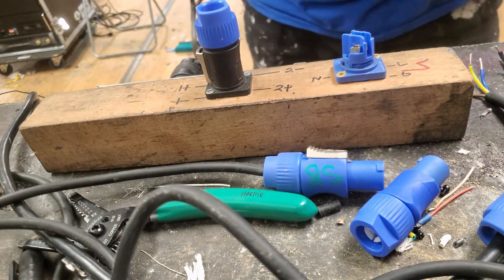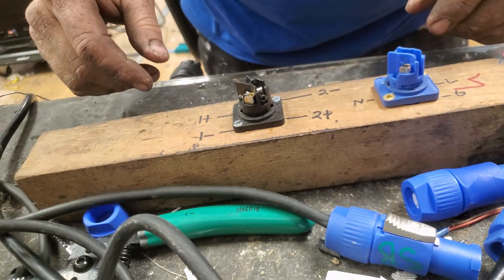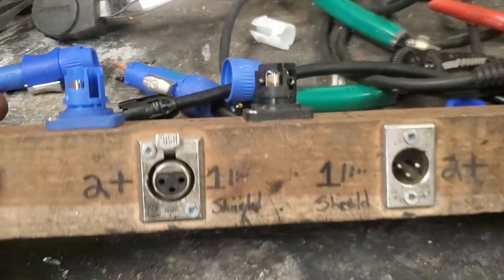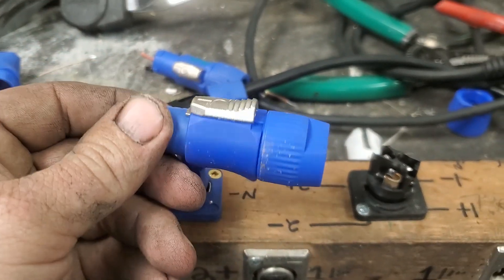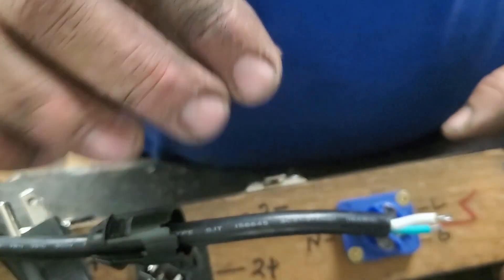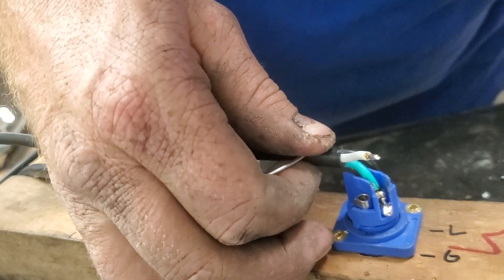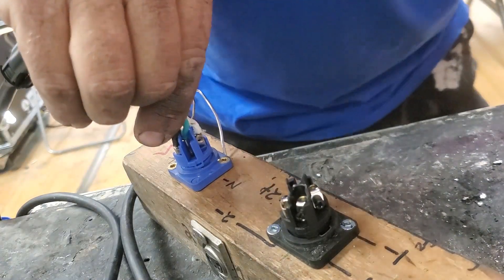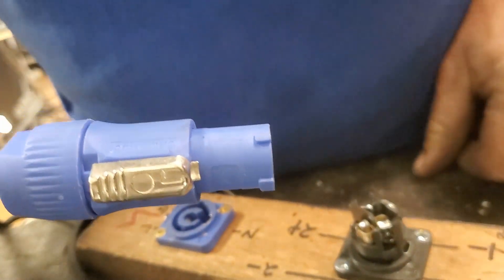Speakon & Powercon Soldering (Better Build Construction)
It really is the best way to make you powercon and speakon last for a long time without getting pulled apart.